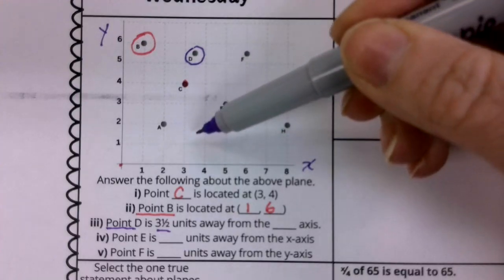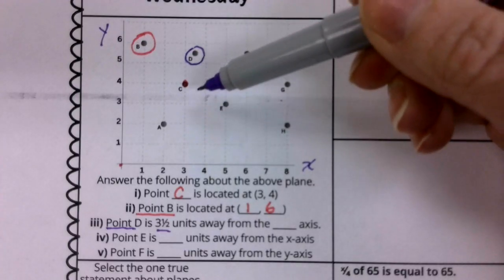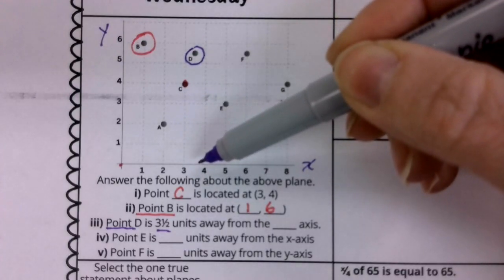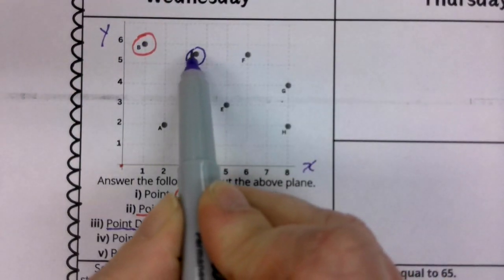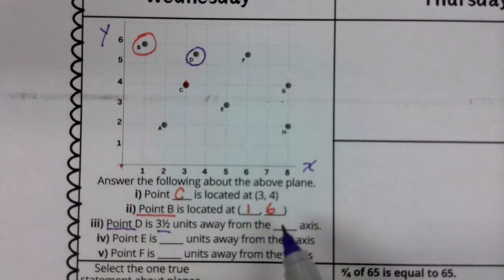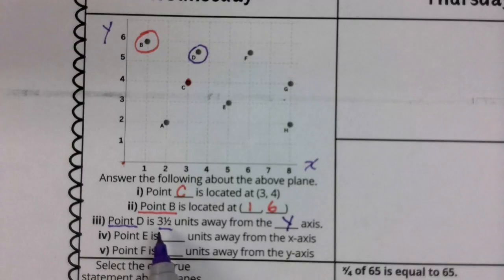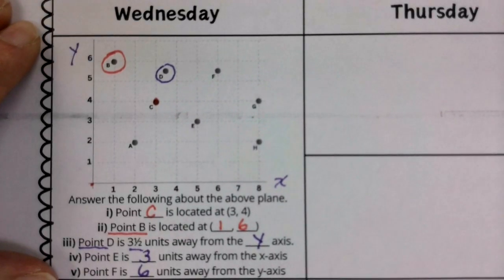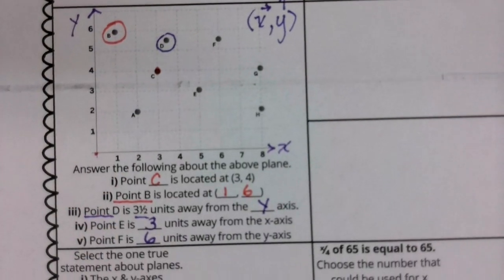Week 31 WEDNESDAY Spiral Review Illustrative Math Grade 5